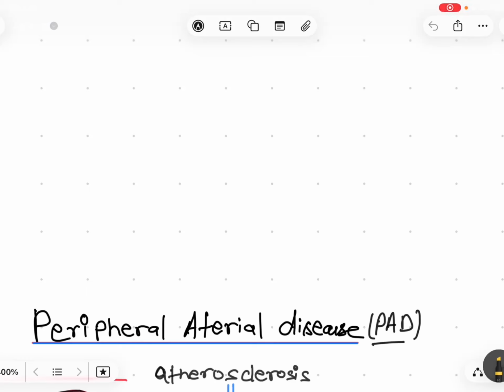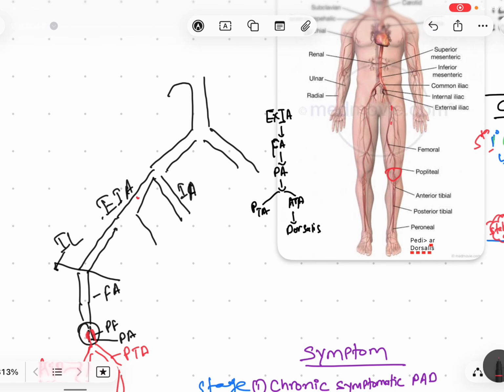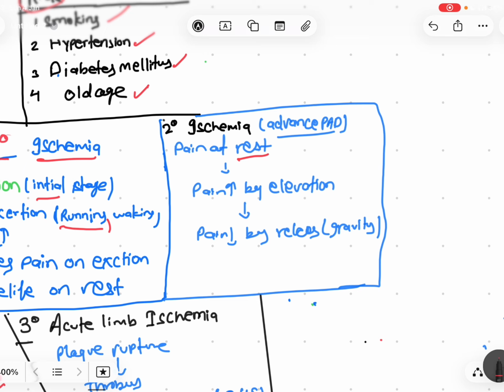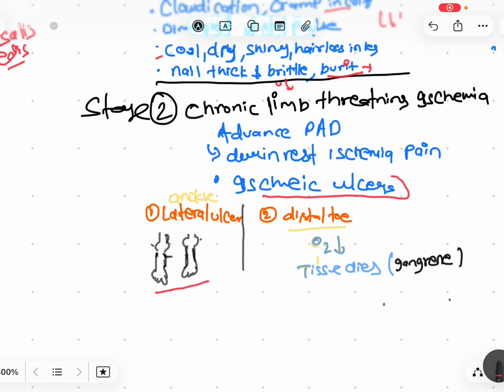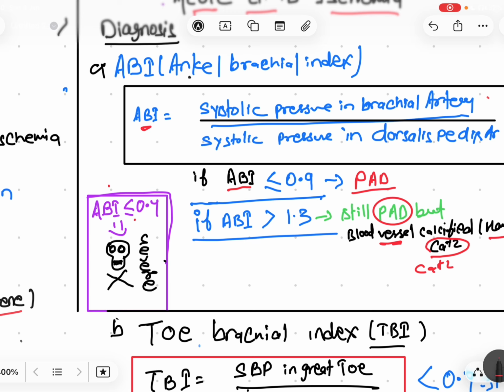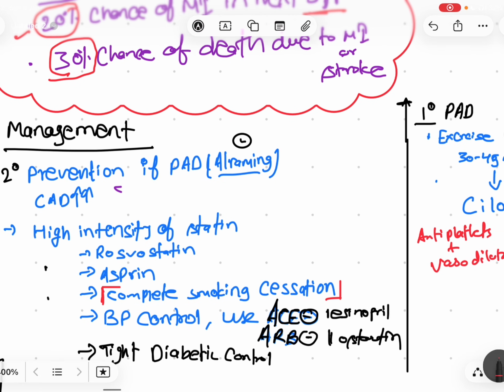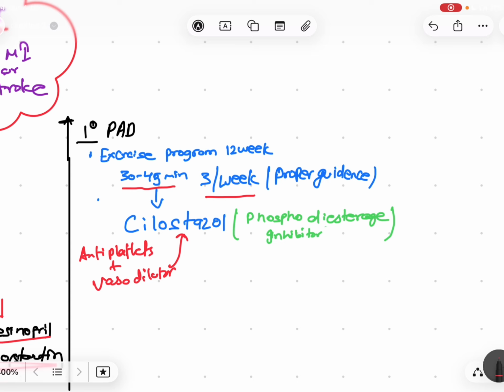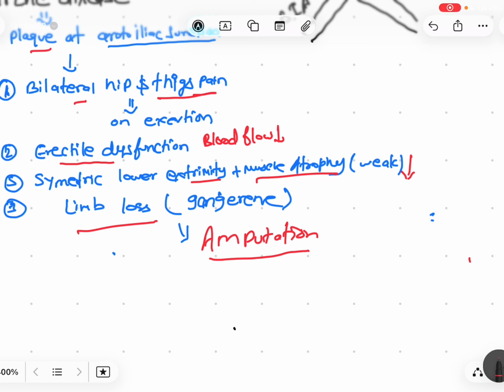Peripheral arterial disease ￼P@D